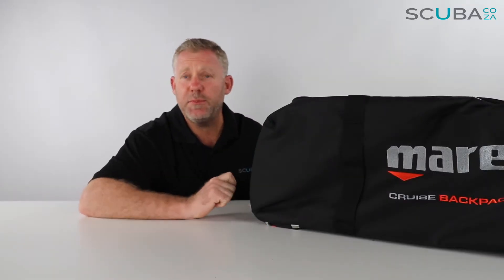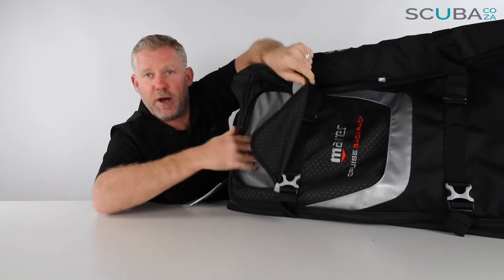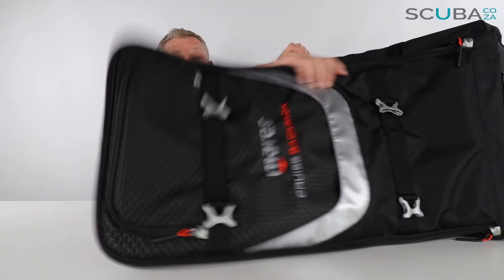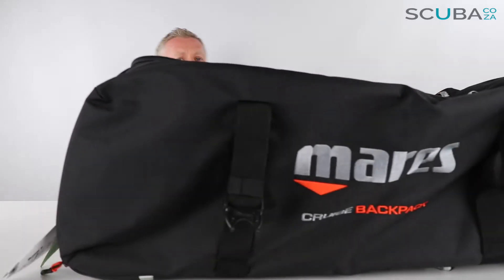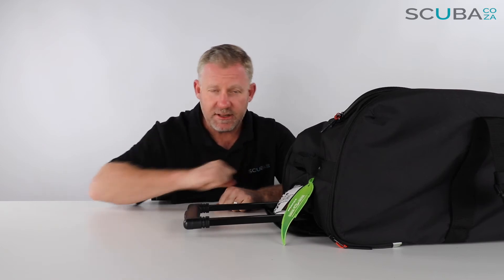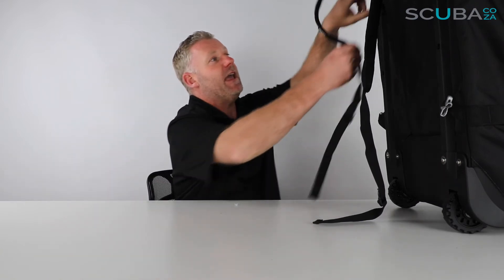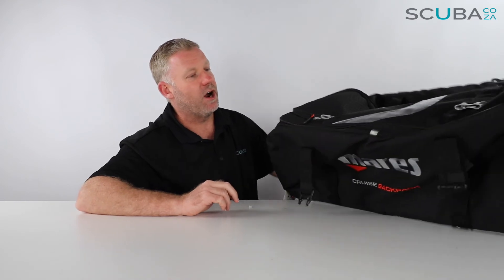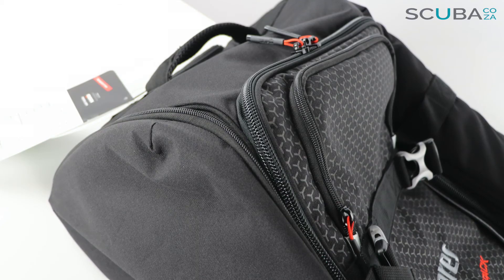Mares Cruise Back Pack, product review by Kevin Cook, SCUBA.co.za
Mares Bag Cruise Backpack

Perfect for travelers, the utmost attention to detail

* Great maneuverability and stability
* Telescoping handle
* Incorporated pockets

The flagship of the Cruise Mares collection has received a makeover. This lightweight bag is extremely versatile thanks to new materials and modern design. It features large sturdy wheels, telescoping handle, incorporated front pockets, padded shoulder straps, adjustable external compression straps, and integrated side fin pockets with a water drainage system.

Weight: 4.4kg
Dimensions: 40x31x80 cm
Volume: 100l